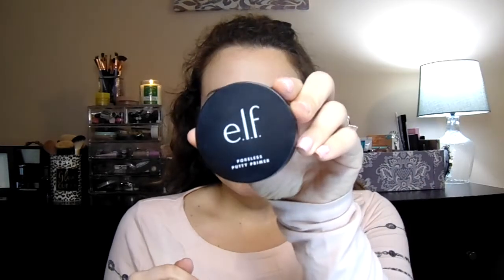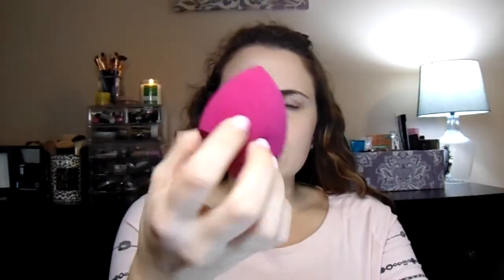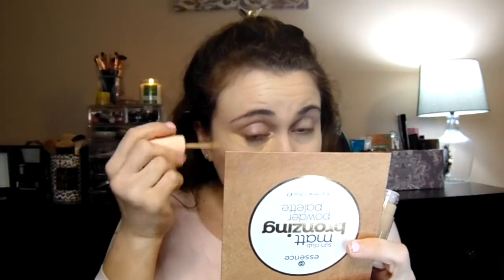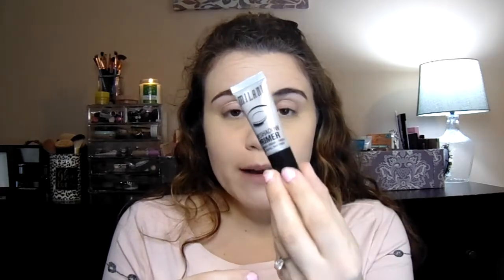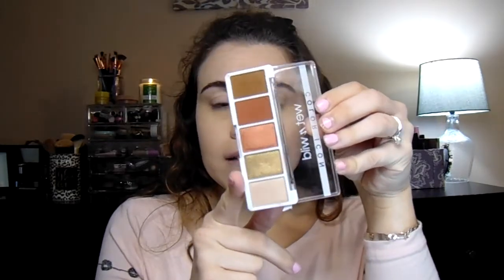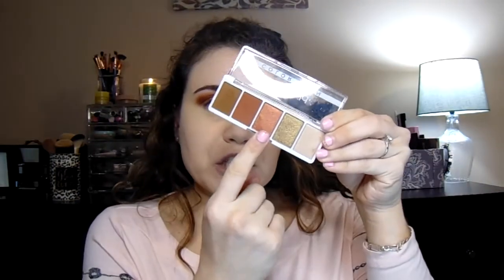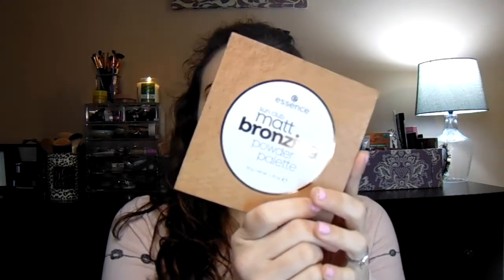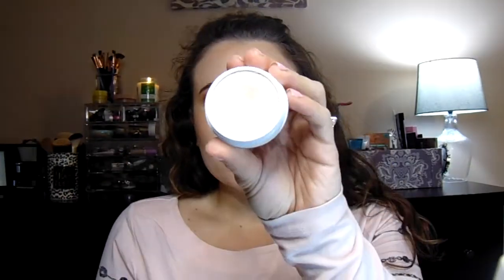FULL FACE OF MAKEUP USING PRODUCTS $10 & UNDER!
Hey guys! In this video, I am doing a full face of makeup using all products that are $10 and under! I love using really affordable products and showing how great they are! So grab a drink and join me! 😊

Colourpop Pretty Hyaluronic Creamy Concealer
Essence Brighten Up! Banana Powder
e.l.f. Ultra Precise Brow Pencil
Wet N Wild Color Icon 5-Pan Shadow Palette Go Commando
Ardell Lash Demi Wispies Multipack
e.l.f. xx Jen Atkin Zero Effort Liner
Essence Sun Club Mat Bronzing Powder Palette
Colourpop Super Shock Highlighter Stole the Show
NYX Bare With Me Setting Spray
JOAH Airlight Satin Lipstick Jet Setter

EQUIPMENT USED:
LED 10.2" Ring Light with Adjustable Tripod Stand & 2 Phone Holders,Makeup Ring Light with 3 Light Modes & 10 Brightness Level, Flexible Phone Holder for Makeup,YouTube Video, Live Stream, Shooting
Sony DSCH300/B 20MP Digital Camera with 35X Optical Zoom